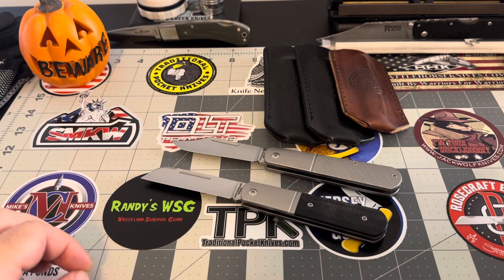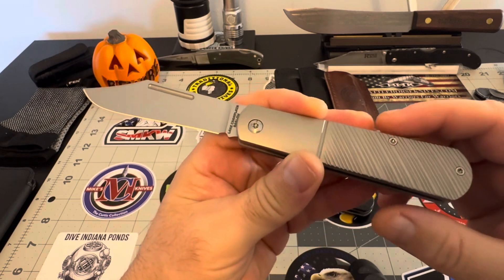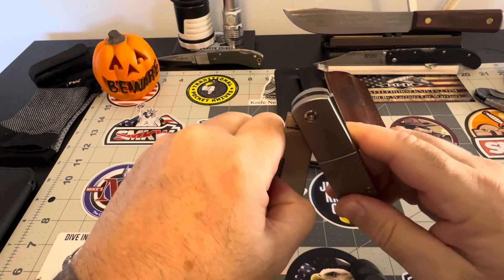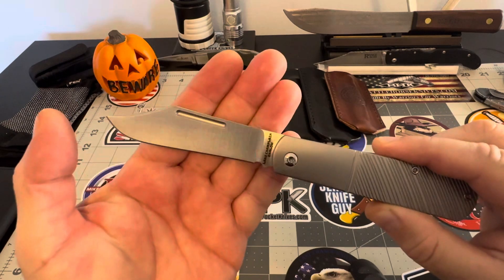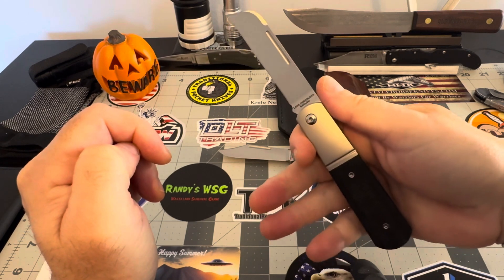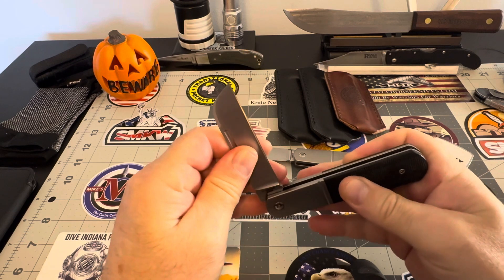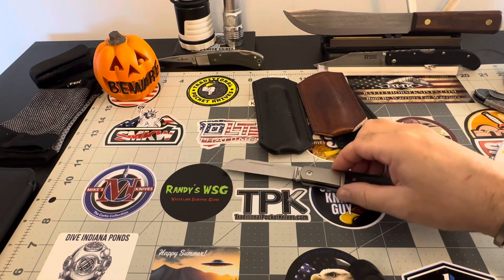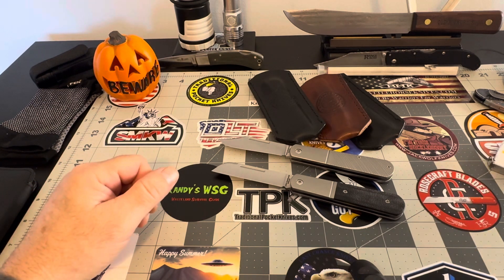Traditional Pocket knives Champlain Barlows!!!! 👍